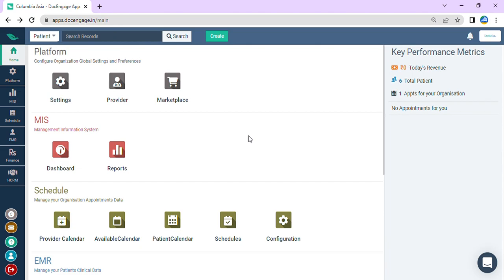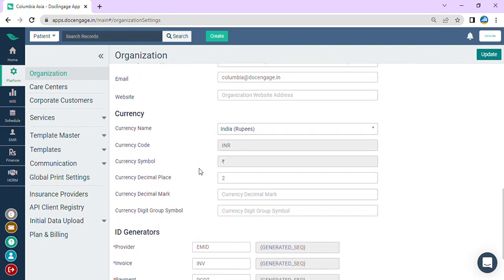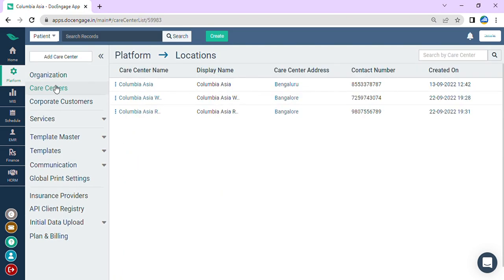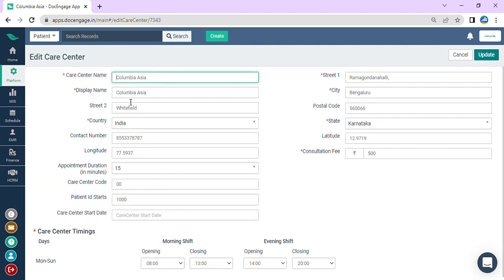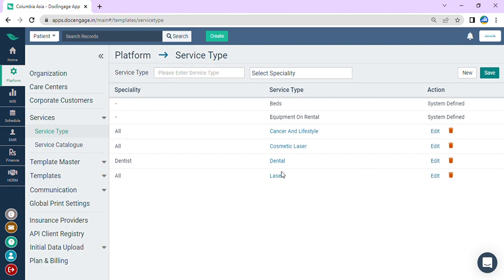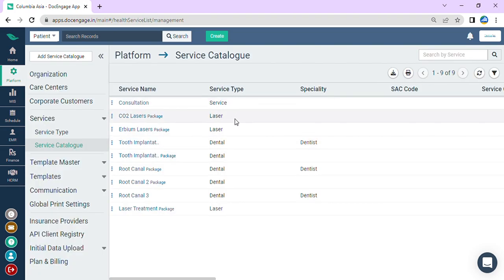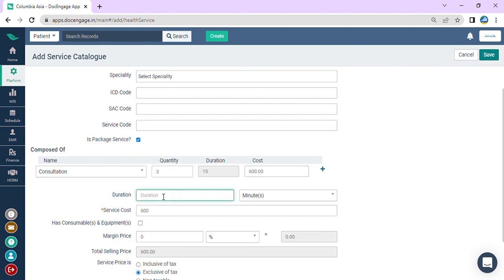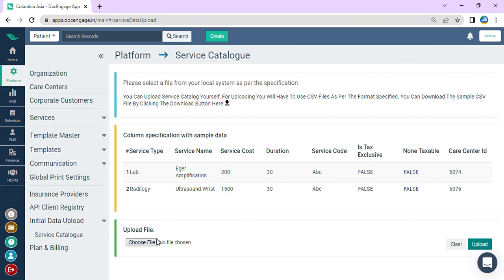DocEngage - Settings App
In the DocEngage we have settings app where a user can configure all the information of the clinic or hospital

00:00 - Introduction about setting
00:27 - Organization setting
03:00 - Care Center setting
05:11 - Services setting
05:35 - Service Type
06:05 - Service Catalogue
07:49 - Packages Service
09:39 - Initial data upload